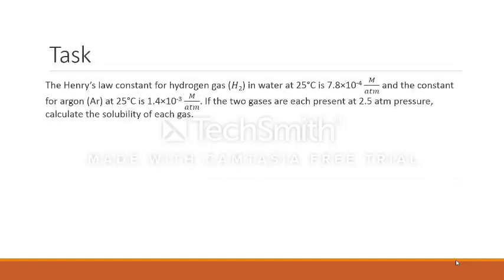Calculating the solubility of hydrogen and argon in water using Henry's law (13.37)